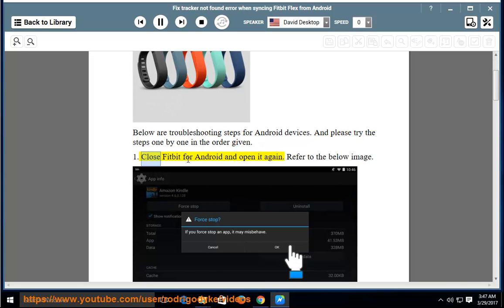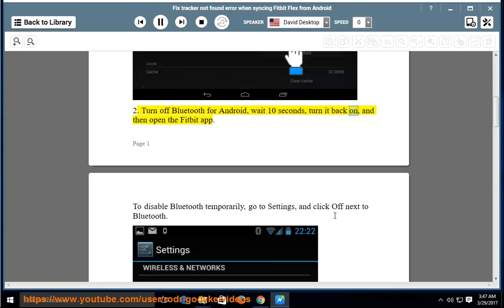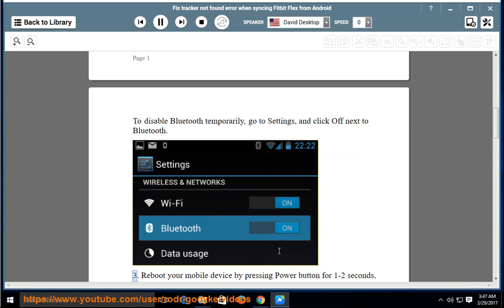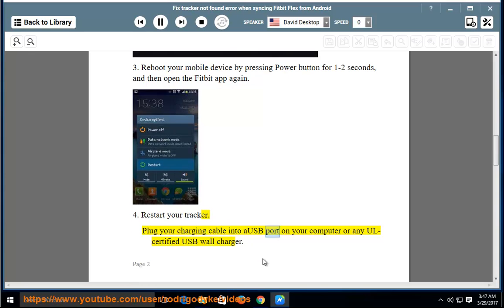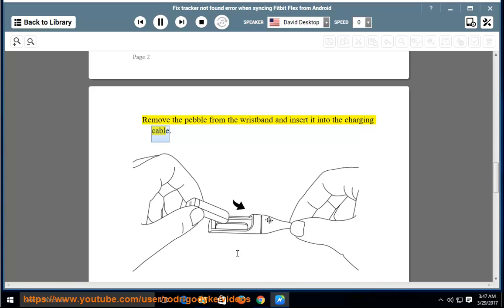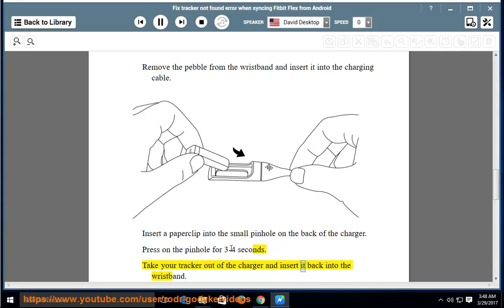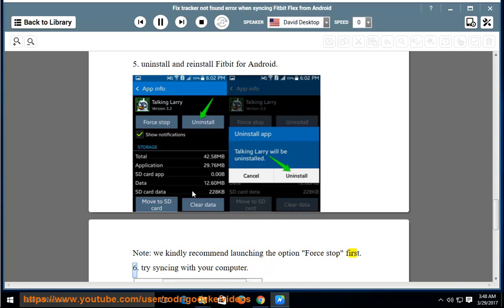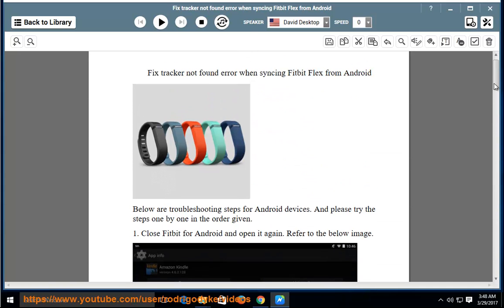Fix tracker not found error when syncing Fitbit Flex from Android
This vid helps Fix tracker not found while trying to sync your Fitbit Flex device from Android phone.